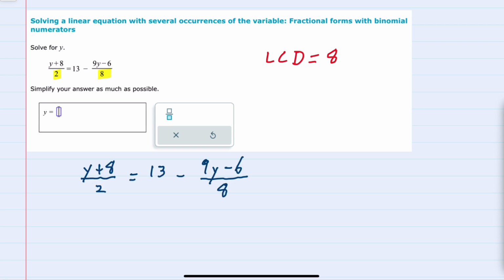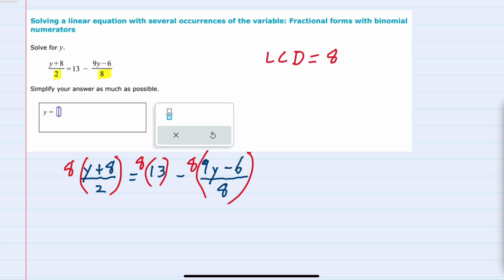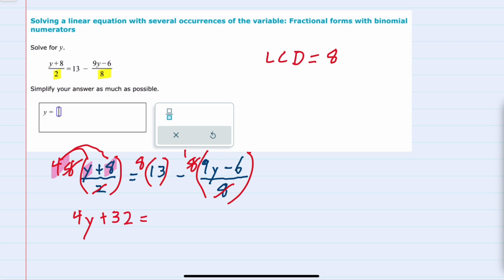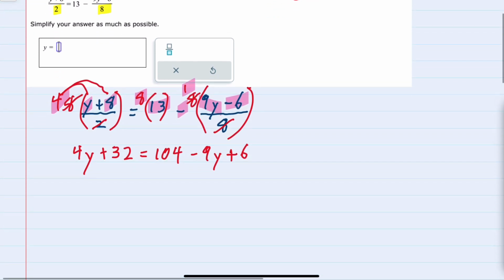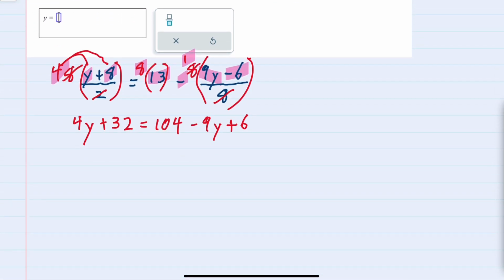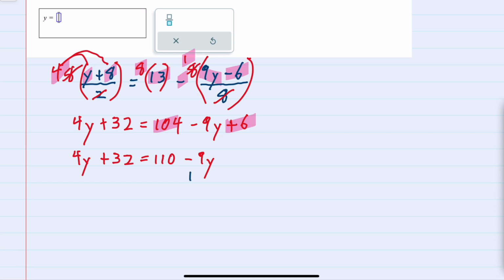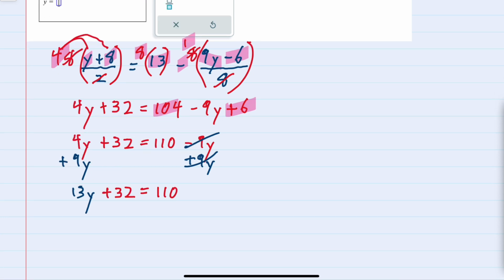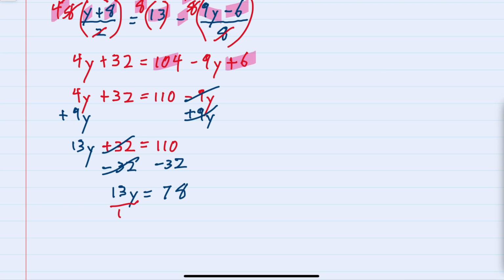Solving a linear equation several occurrences of the variable: Fractional forms, binomial numerators